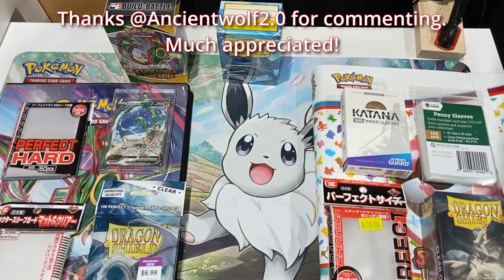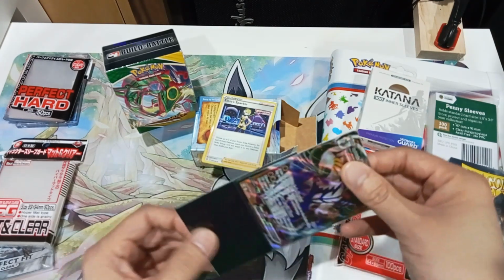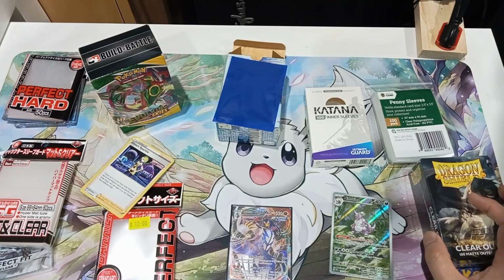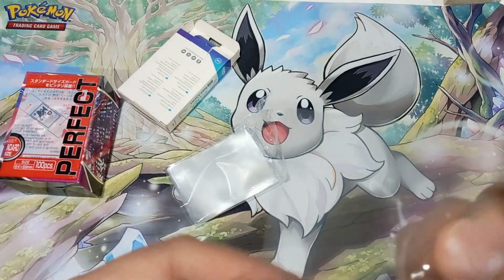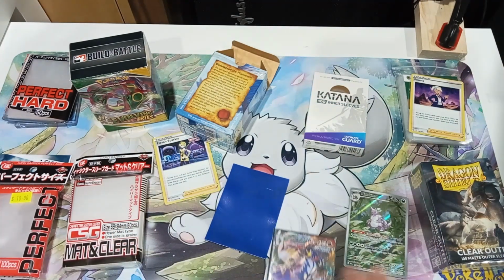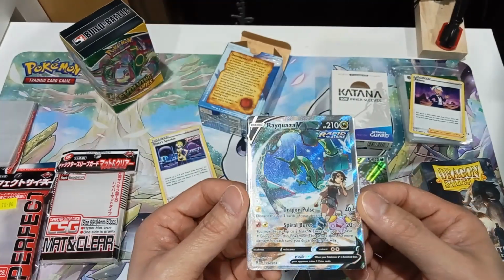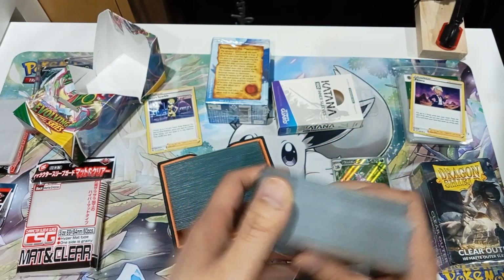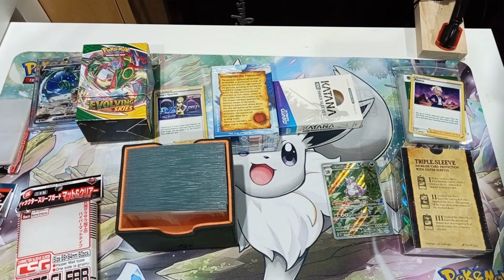Pokemon TCG - Why I sleeve upside-down, double and triple sleeving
Yo What's Up Gamers!
KFDzero here with a, not so quick, video on why I sleeve my inner sleeves upside down, why I double sleeve and even triple sleeve my decks etc.

For those that are interested in actual sleeve quality, please see The Professors videos from Tolarian Community College linked below:

There a lot of sleeves and other card product reviews on their website and I highly recommend anyone who has an interest in protecting, storing and transporting their visit.